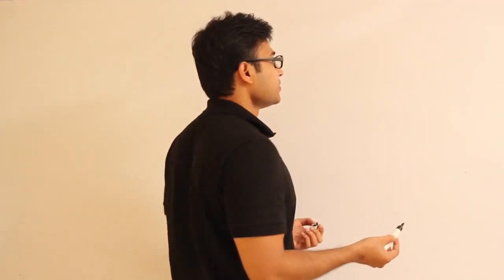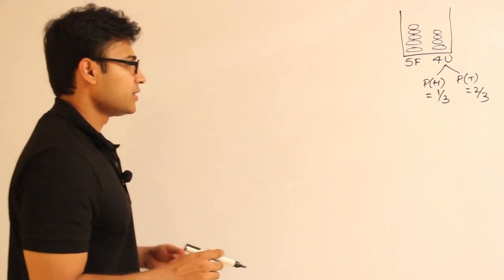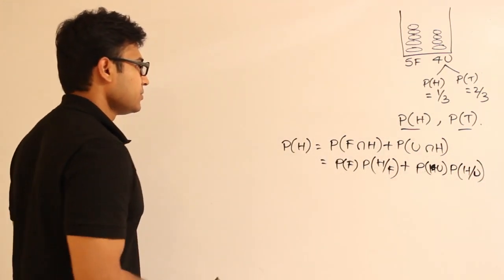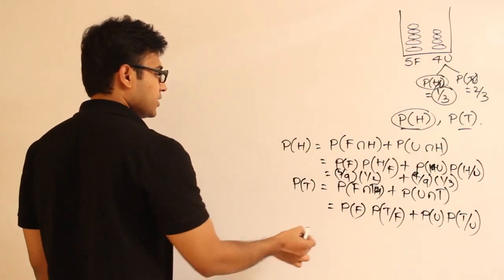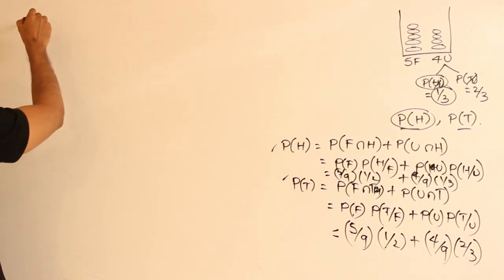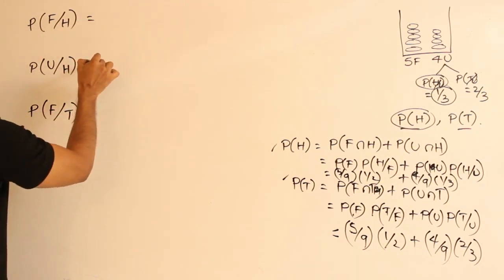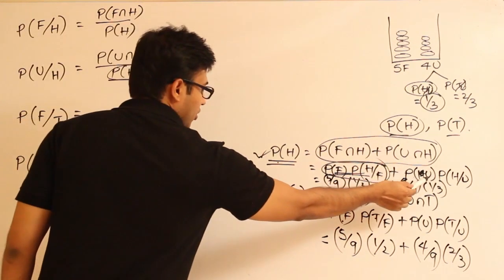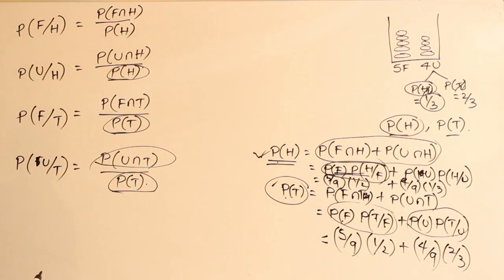EM | Probability | Baye's Theorem | Example 2 on Baye's theorem | Ravindrababu Ravula